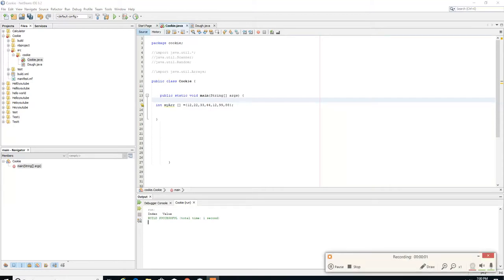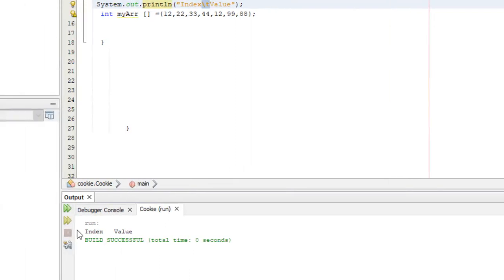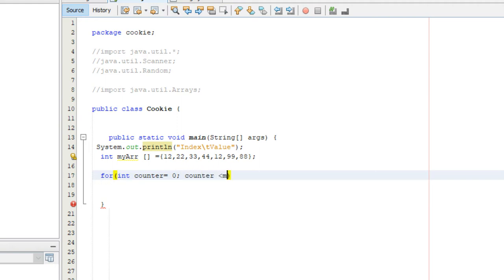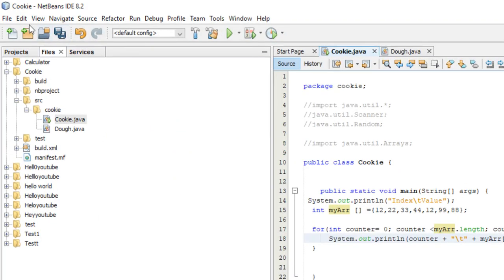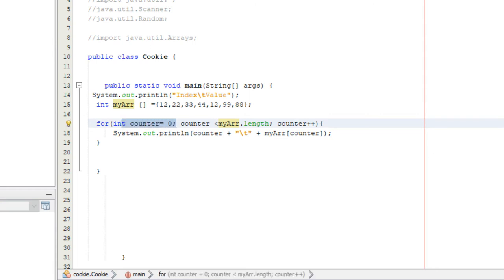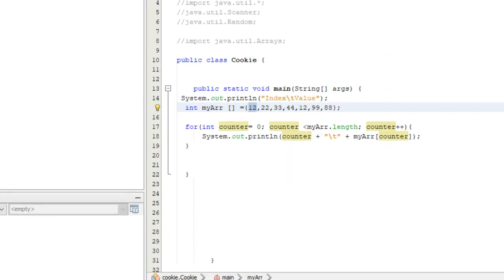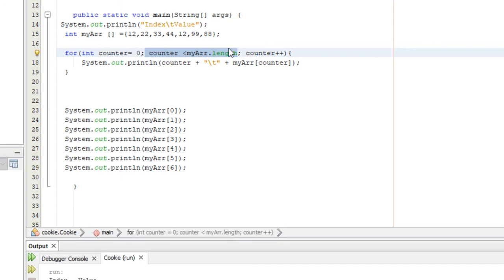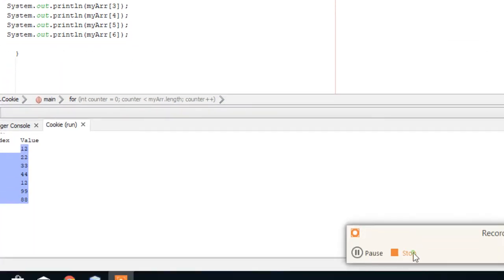Java for Absolute Beginners #26- Creating an Array Table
creating an array table with a for loop